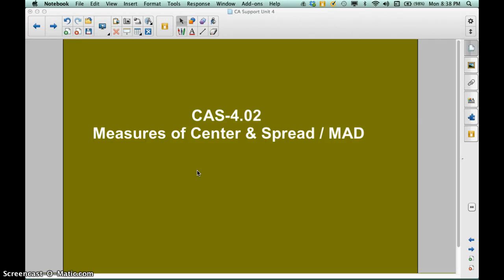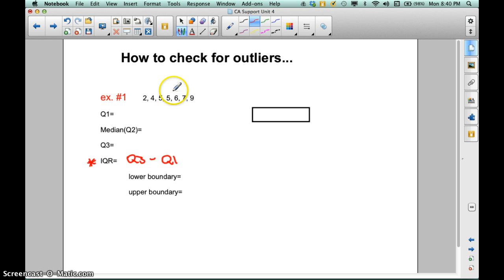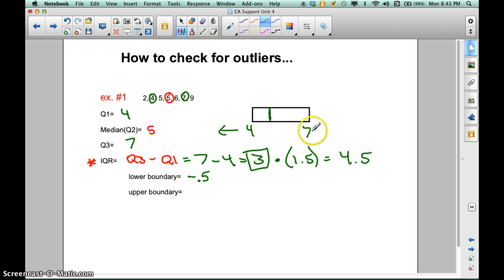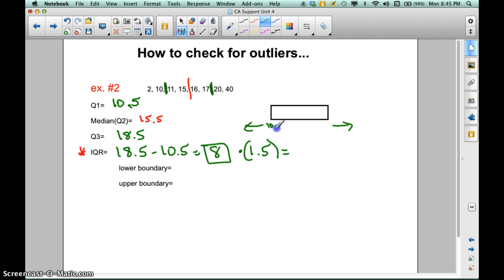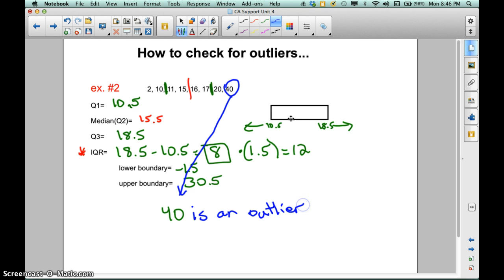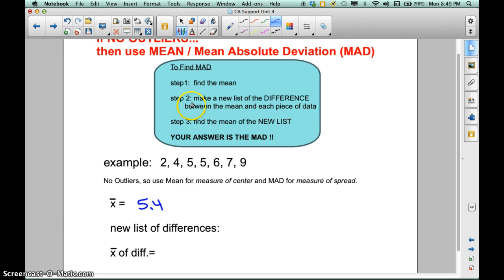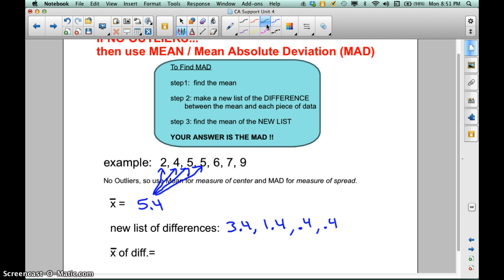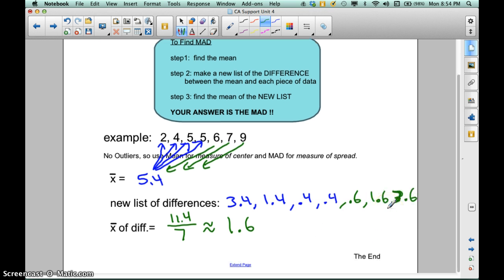CAS-4.02 Measures of Center & Spread-MAD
ccgps coordinate algebra